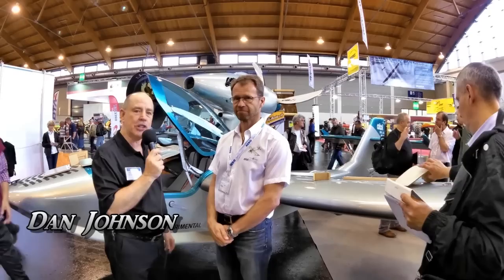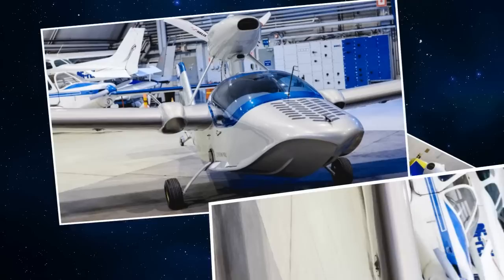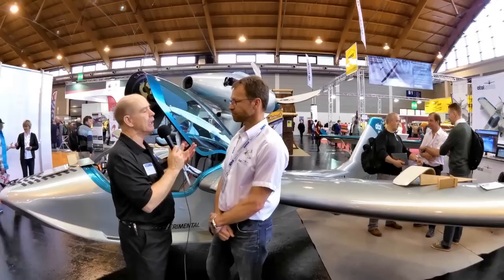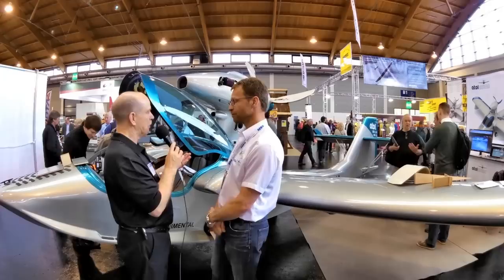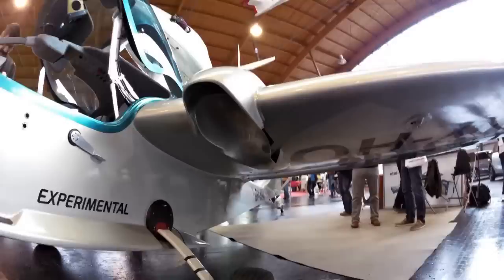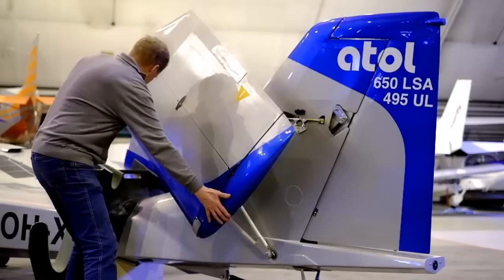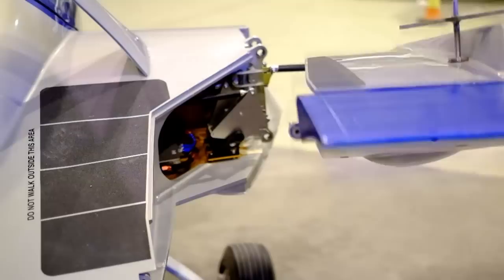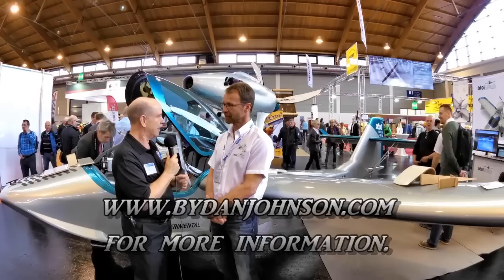ATOL, Atol amphibious LSA Seaplane, from ATOL AVION, makes maiden flight.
– First flight for the renewed and upgraded Atol LSA seaplane! "This was my best birthday present. All went well with no surprises," reported an excited Anssi Rekual, sales manager and front man for the Finland-based builder of the LSA seaplane called Atol. An airline pilot today, Anssi added, "I have only one year to go with Finnair and then I can focus fully on Atol."

The head of design and company CEO, Markku Koivurova flew for 26 minutes and reported that aircraft was easy and convenient to fly and everything worked normally. Approach to stall and slow flight characteristics were tested on Atol registered in Finland as OH-XNA followed by a perfect landing. Markku flew at Rovaniemi international airport (EFRO) at the Arctic Circle.

Speaking on behalf of the Atol team, Anssi was relating news that the reborn Atol took its maiden flight on Tuesday, April 9, 2015, just in time for the company to have significant bragging rights at the German Aero Friedrichshafen show.

Congratulations to Anssi and his team from Atol Aviation, Ltd.! Earlier Atol completed its water testing without taking flight.

I use the term "reborn" because Atol is not a new design, unlike several other exiting new LSA seaplanes in various stages of development. In 1984, designer Markku Koivurova started development of Atol, then a wood composite amphibious aircraft. The original model's first flight happened 27 years ago in August of 1988 in Rovaniemi, Finland. The first flight on water was achieved a few months later off nearby Lake Norvajärvi on October 20th.
Martekno Finland, Ltd., began production of the original model in 1990 and the first deliveries were made in 1991.

Leap forward twenty years to 2011, Atol AvionAtol Avion, Ltd., was established. Anssi explained, "I contacted Markku then and talked him into restarting the business. It took four years to complete the design changes, build a prototype and redo all drawings after completing fresh calculations needed for certificates." He explained that Atol Avion is a small group with modest funding. "We have on average three hired staff and mostly just our own savings to use."

The refreshed group began building a new prototype with a longer fuselage and numerous other changes. "The manufacturing technology of the structure and systems and the level of aircraft finish has been further improved," Anssi related. "Design of the engine cowling and fuselage extension has been refined. The nose, canopy and upper fuselage are redesigned for optimal aerodynamics and to reduce twirling in the tail." Admirably, and despite all the recent changes made to the refreshed design, Atol Avion promised to continue to support Atol aircraft manufactured by the first Martekno organization.

That pioneering Atol model was and is sold in Europe as a ultralight or microlight kit with a gross weight of 495 kilograms or 1,090 pounds. Now conforming to the ASTM standards using the 1,430 pound (650 kg) weight for seaplanes, Anssi said, "Our Atol 650 LSA is converted from Markku's original by extending the fuselage by a meter and redesigning cockpit area and engine installation. Basic material is still wood composite but fibers, including carbon fiber, has been used also and all details have been updated."

Atol Avion reports that they have also sold three planes and will deliver those to clients this summer. "We have also confirmed a financial program that enables us to now totally focus on assembly," Anssi wrote. Tapping into modern social media methods, he continued, "We are opening a crowdfunding process to finance our production, so all aviators and wannabes can buy a share or two of Atol Avion, Ltd." He said the company will add more about the fund raising effort on their homepage soon!

- Atol LSA Seaplane Makes Maiden Flight, from ATOL Avion.